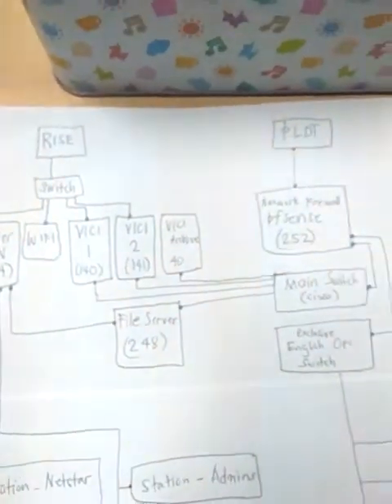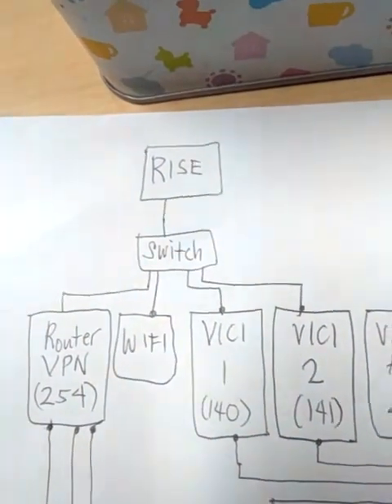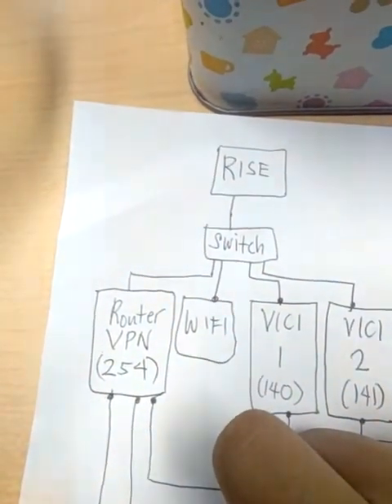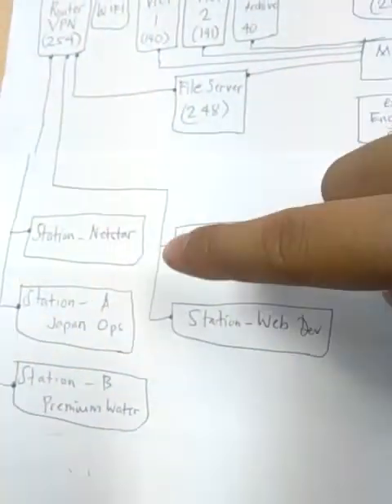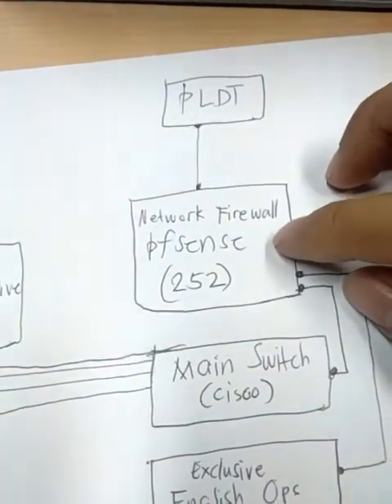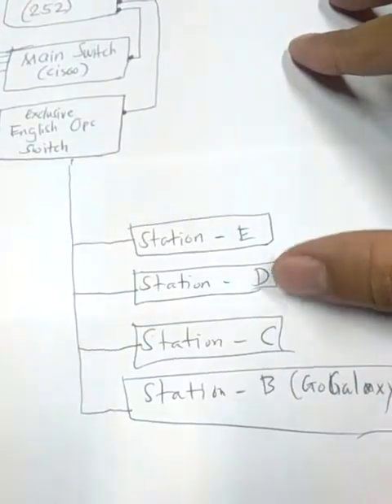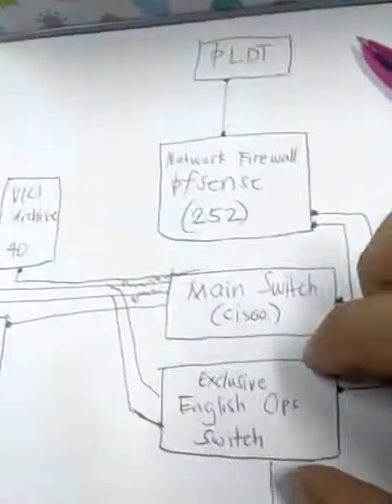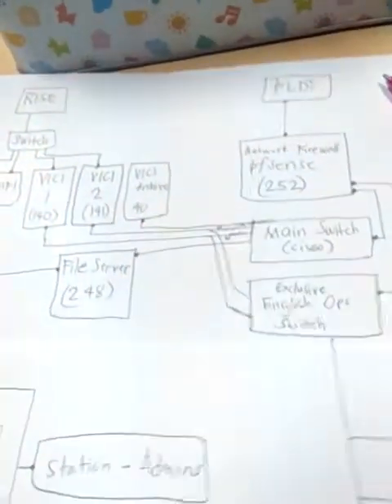network infra explaination